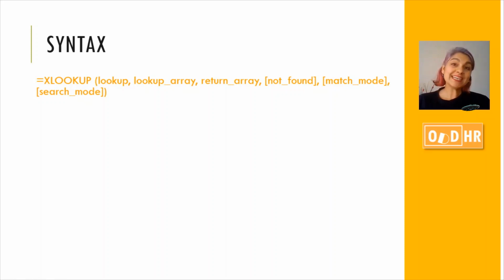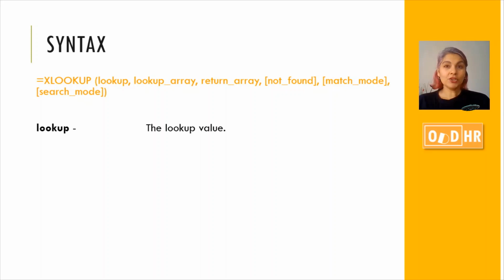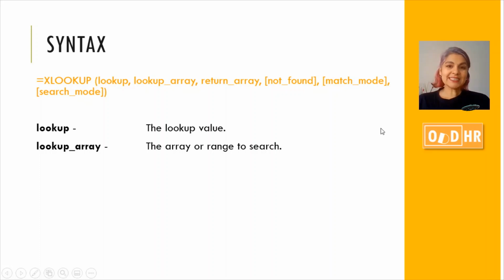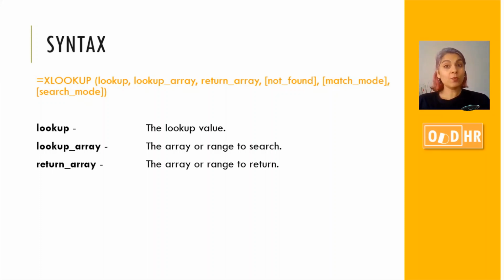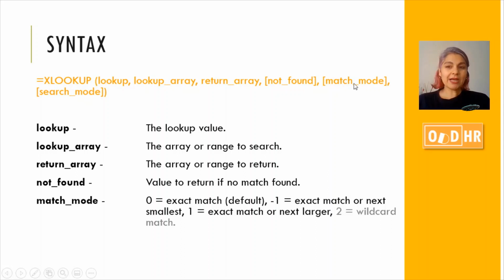4.2 Xlookup function - XLOOKUP is awesome!